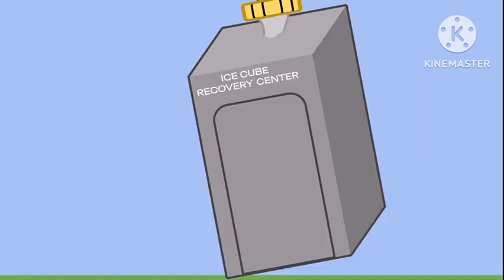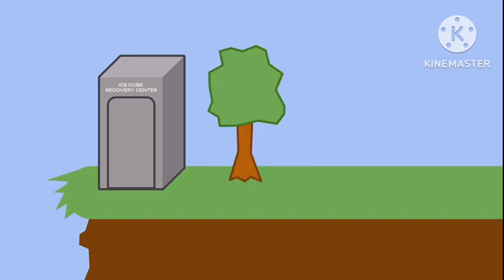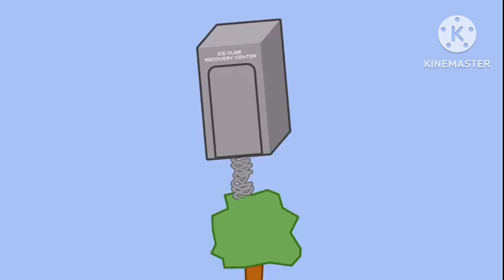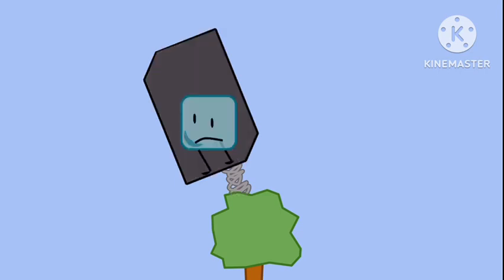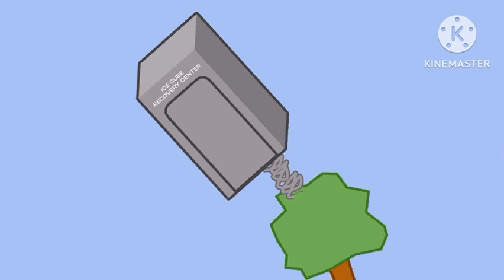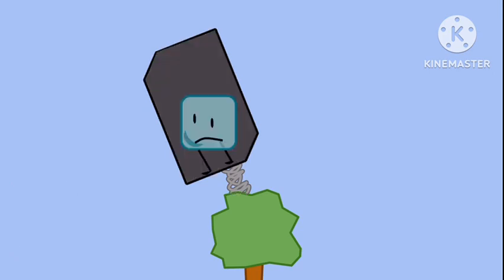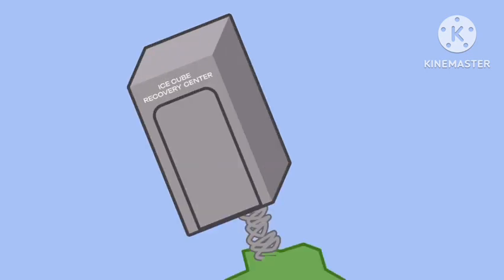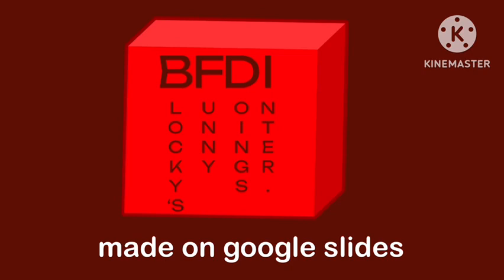Blocky’s Funny Doings International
made in gooogooogaga slides and edited with kinemaster